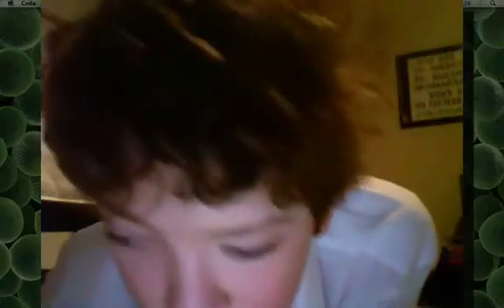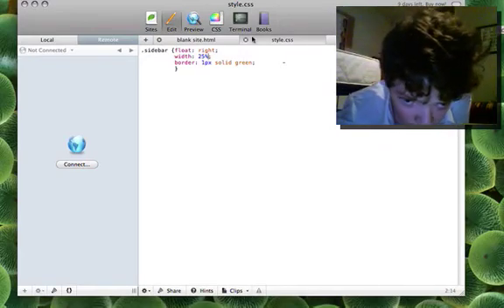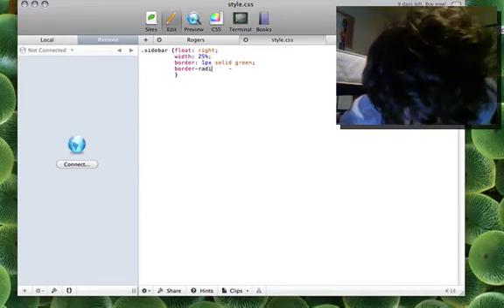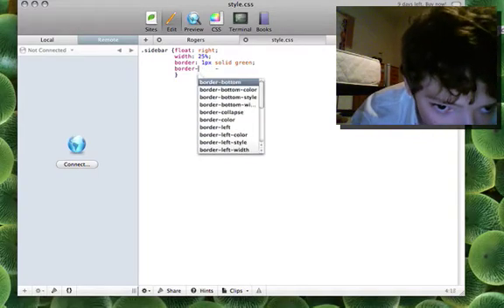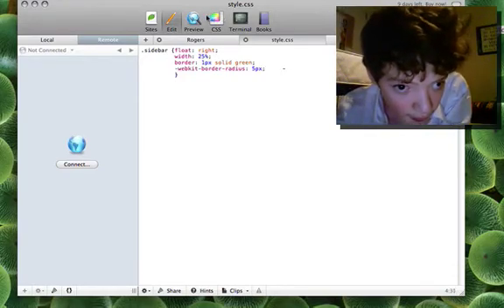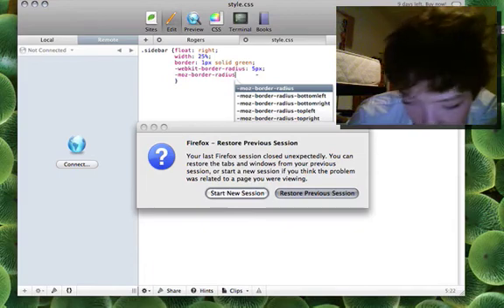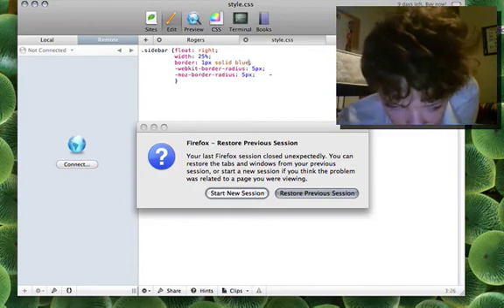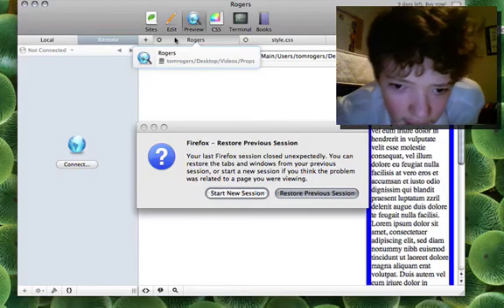Rounded Corners using CSS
In the new daft standard, CSS 3, there is a way to create rounded corners using NO IMAGES. This is awesome and I will show you how to use it.